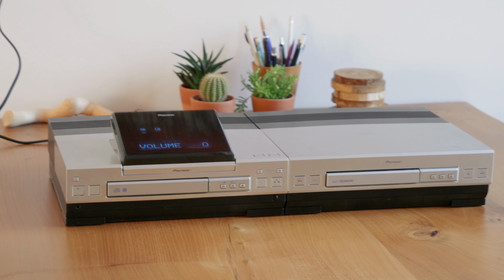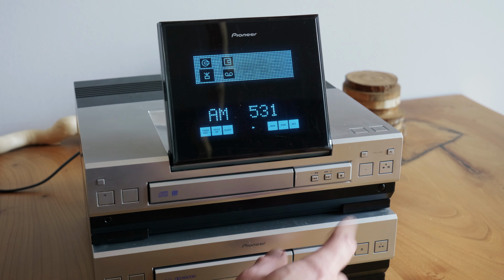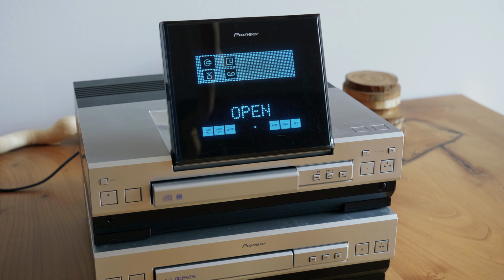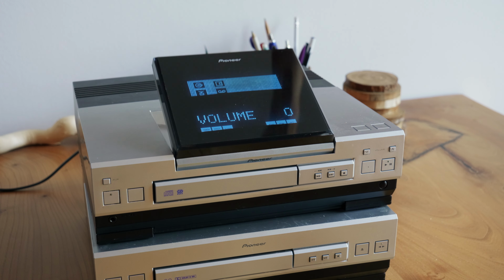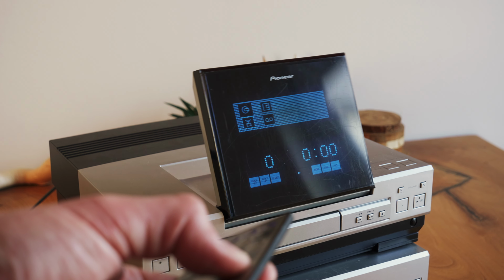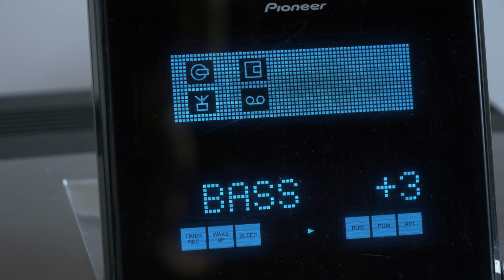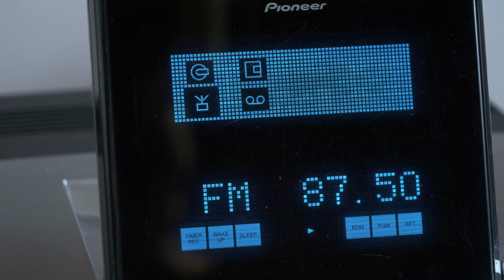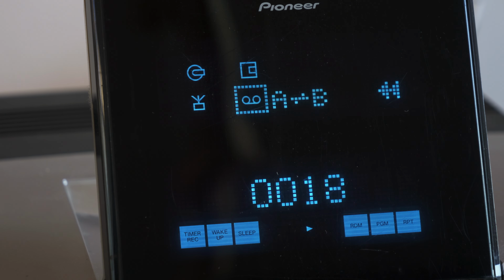Pioneer L5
Demonstration of the Pioneer XC-L5 with CT-L5. Lovely thumbnail, no?

0:00 intro (to my bald head)
0:54 actual video